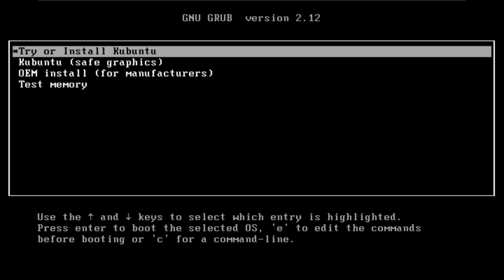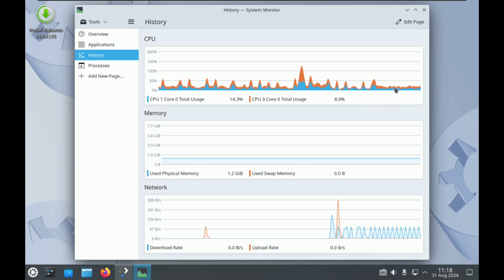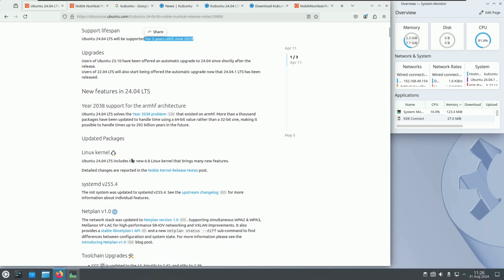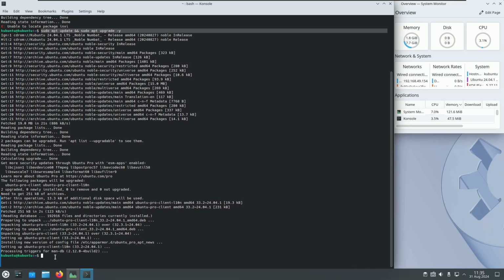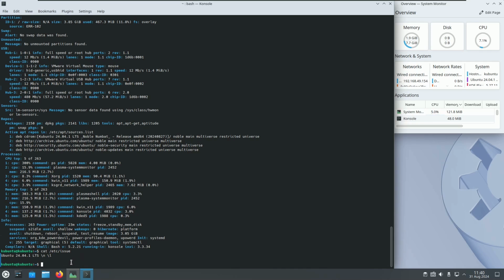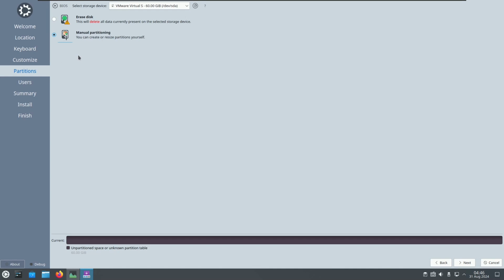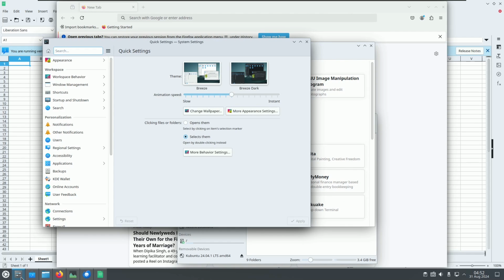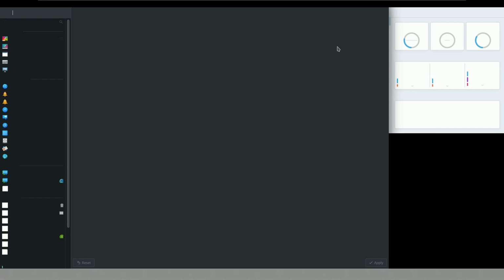A First Look At Kubuntu 24.04.1 LTS Supported With Security & Maintenance Updates, Until April 2027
In This Video We Are Looking At Kubuntu 24.04.1 LTS.

The latest Long Term Support (LTS) version of the Kubuntu operating system for desktop PCs and laptops, Kubuntu 24.04.1 supported with security and maintenance updates, until April 2027.

Under the hood, there have been updates to many core packages, including a new 6.8-based kernel, KDE Frameworks 5.115, KDE Plasma 5.27 and KDE Gear 23.08.

Support lifespan
Kubuntu 24.04 will be supported for 3 years.

Getting Kubuntu 24.04 LTS
Upgrading from 22.04 or 23.10

Download a Disk Image
Download a Bootable image. Direct downloads, torrents, and zysnc are available as options.

New features and changes in 24.04
Core desktop and applications
Plasma 5.27: simple by default, powerful when needed

Plasma 5.27.11 has been developed to make it smoother to use while retaining the familiar setup.

Kubuntu 24.04 ships the 11th scheduled bugfix release of KDE Plasma 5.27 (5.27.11). Kubuntu 24.04 ships the latest Frameworks 5 release of 5.115.0

KDE Apps updates, including KDE Gear 23.08 and other updated apps

Web browser and office suite
Firefox 117 snap is the default browser from the Snap Store.

LibreOffice 24.2 is provided by default in the full installation.

Qt
Kubuntu 24.04 ships with Qt 5.15.13

Other new and updated applications in the Ubuntu archive
KDEs own Haruna and Elisa is now installed by default.
KDE applications are updated to the latest 23.08.5
DigiKam is at 8.2

Other highlights/notes
Plasma Wayland session
A Plasma Wayland session is available for testing by installing the plasma-workspace-wayland package, but is not supported. A Wayland session can then be started by selecting it at the login screen.

Todays Video - Kubuntu 24.04.1 LTS!